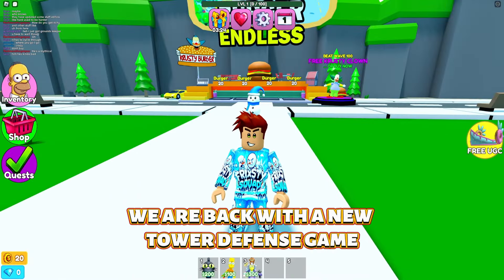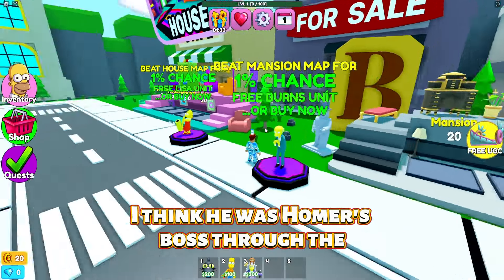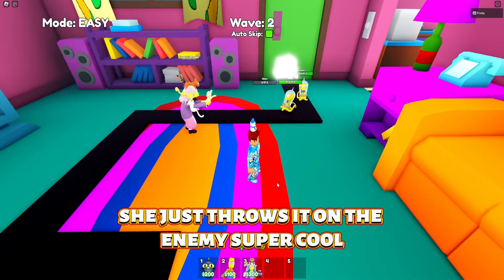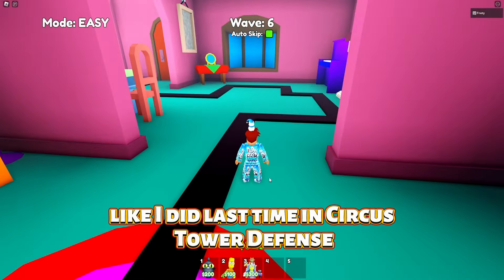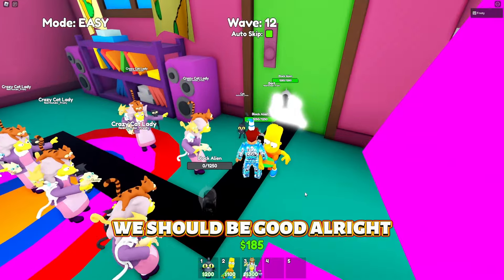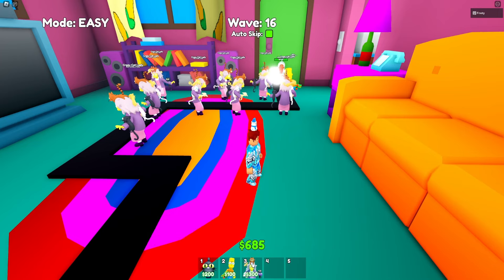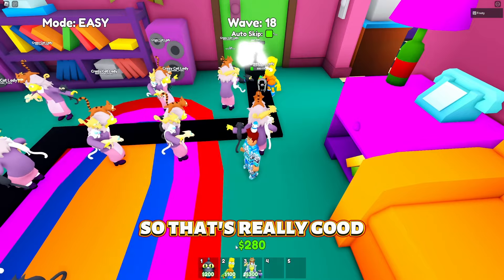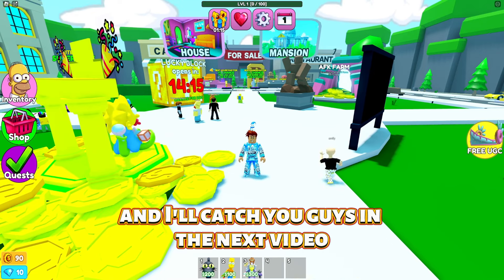CIRCUS TOWER DEFENSE DEVS MAD A NEW GAME! (Simpsons Tower Defense Roblox)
Frxsty